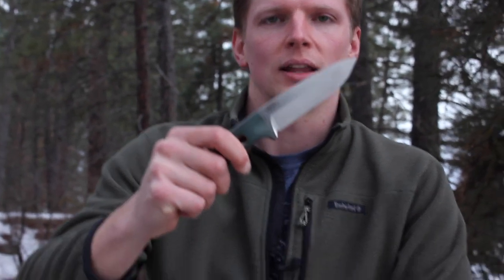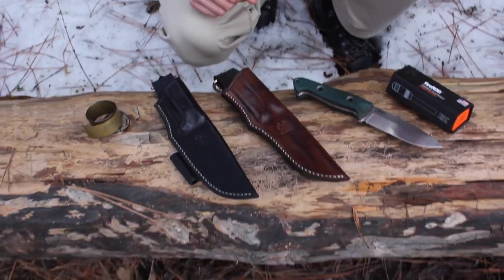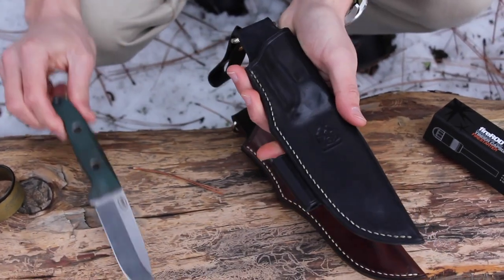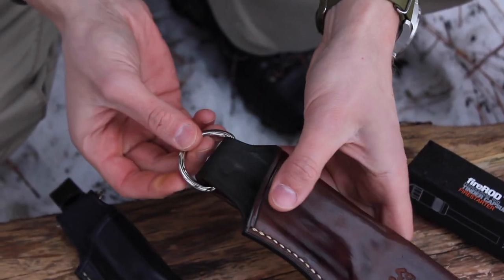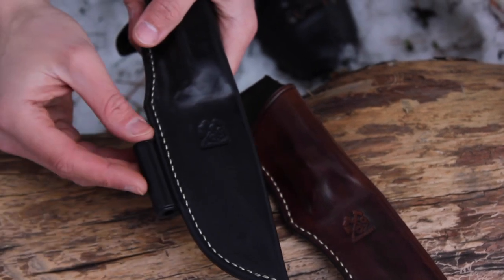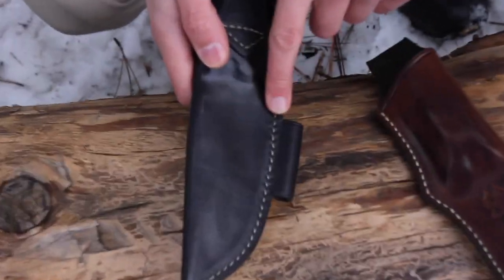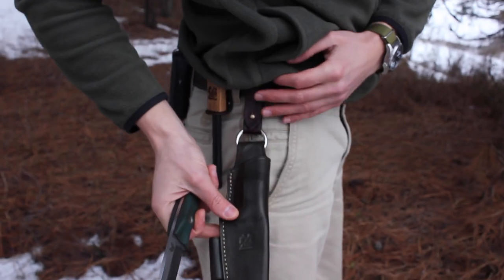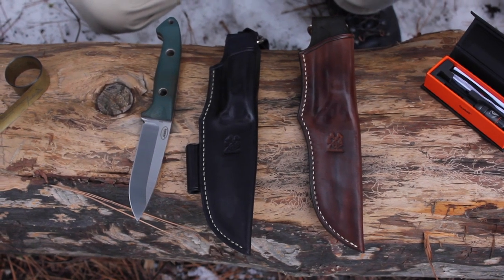Benchmade Bushcrafter 162 | Handmade Replacement Sheath